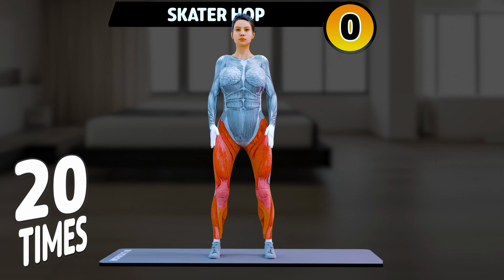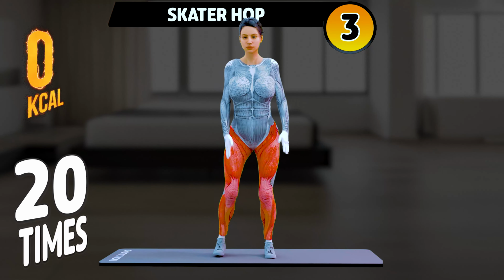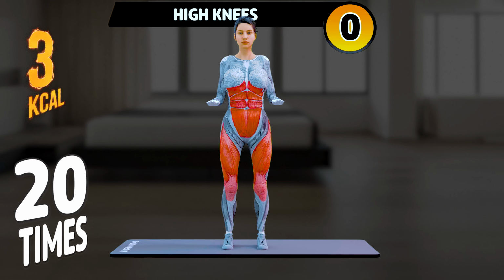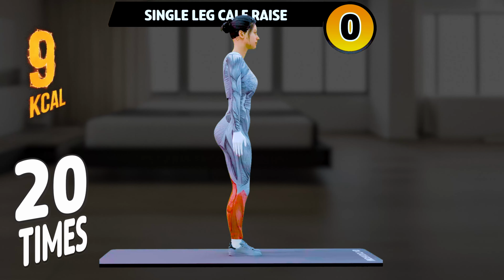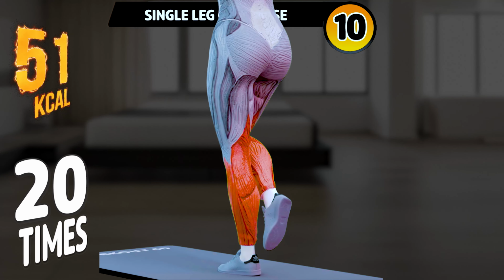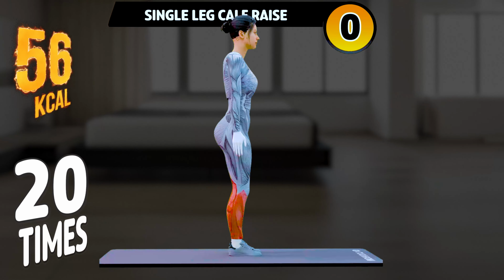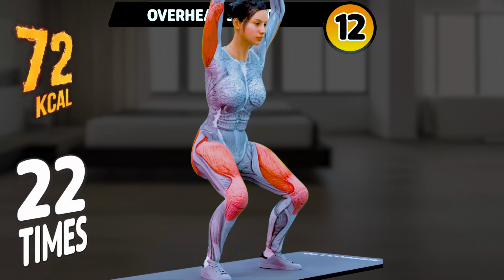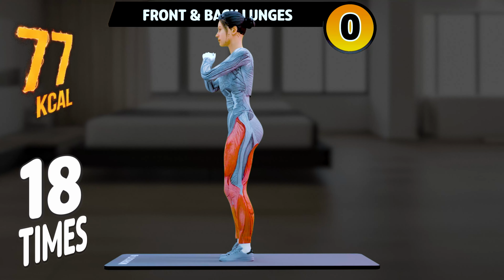ALL STANDING WORKOUT TO LOSE WEIGHT FASTER